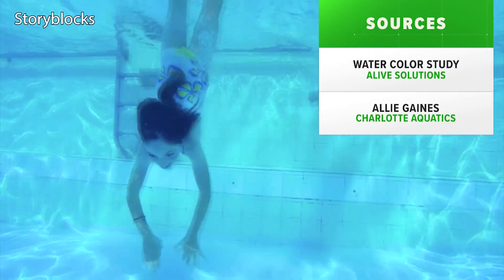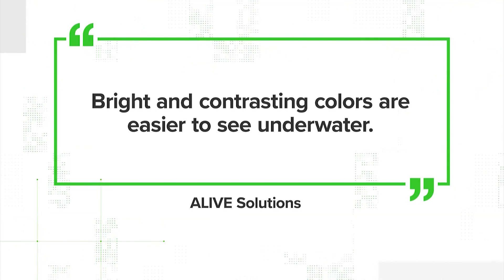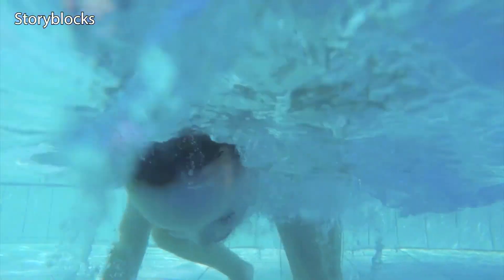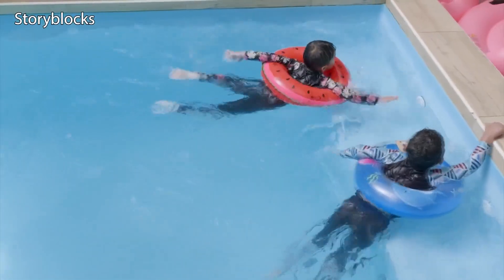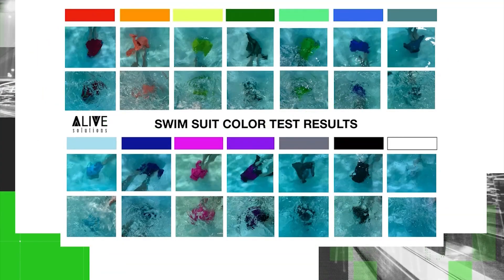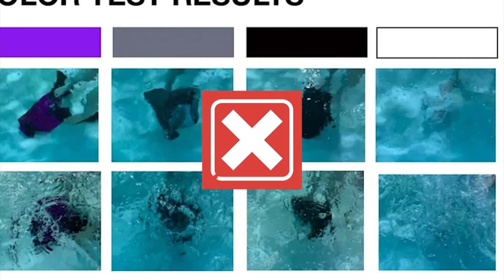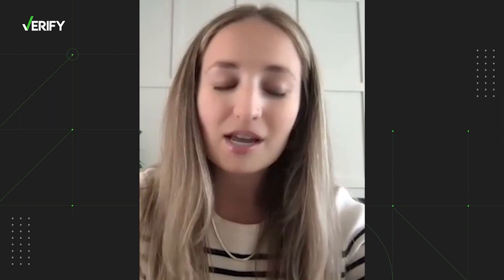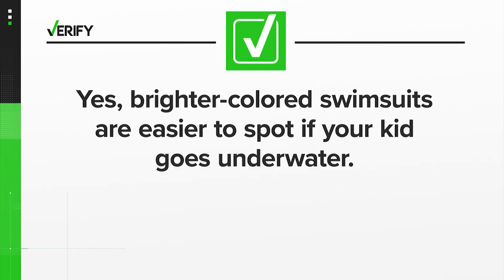Yes, brighter-colored swimsuits are easier to spot underwater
While swimming can be fun, as you know, it can also pose serious dangers. Meghann Bragg verifies is brighter-colored swimsuits are easier to spot underwater.